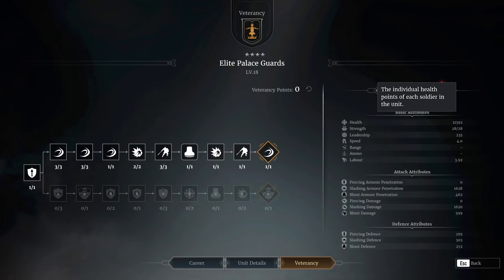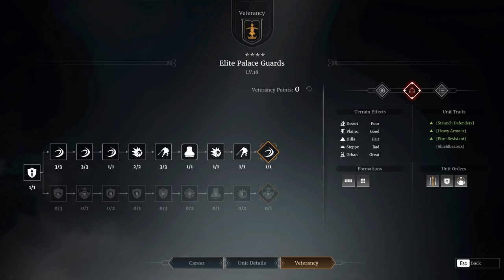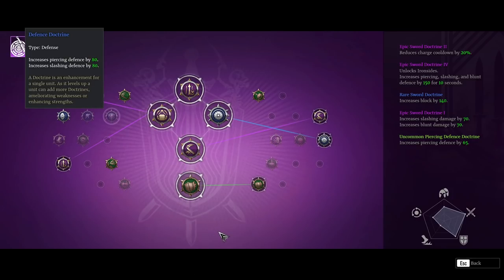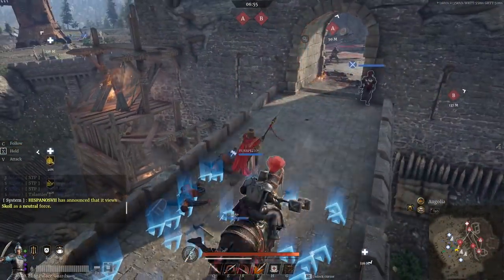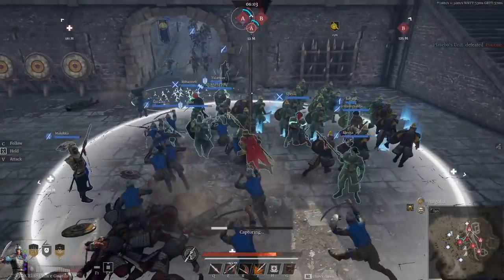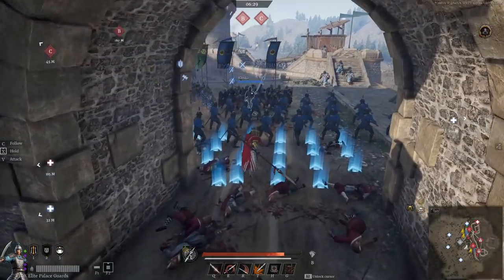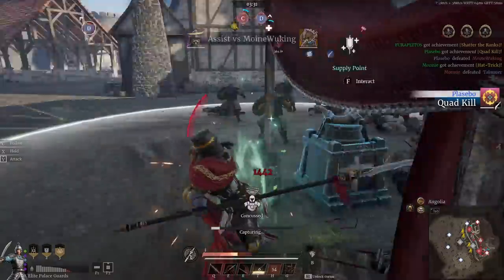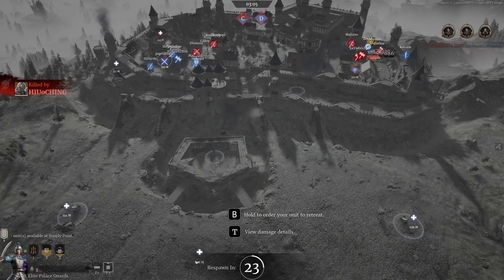Conqueror's Blade - Palace Guards - A Solid Tier 4 Sword Unit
So we are back with some more Conqueror's Blade as we get stuck into the Palace Guards! They are obviously a great unit since they got buffed a few months back and since we recently revisited the paladins I thought it would be worthwhile to revisit the Palace Guards and have a few games with them as they are a really solid tier 4 sword unit!

You can help support the channel by checking out the Conqueror's blade packs (The code to use is 'evo') currently there are 5 pack avaliable all of which help support the channel :-)